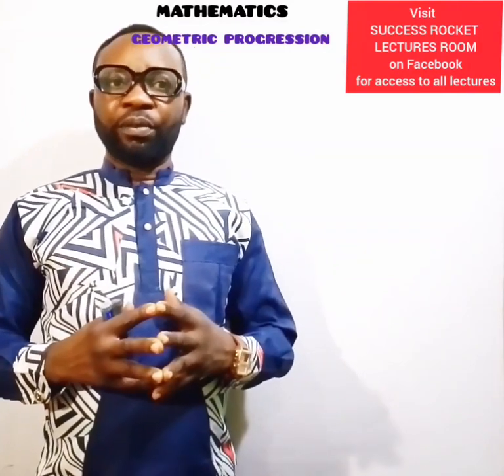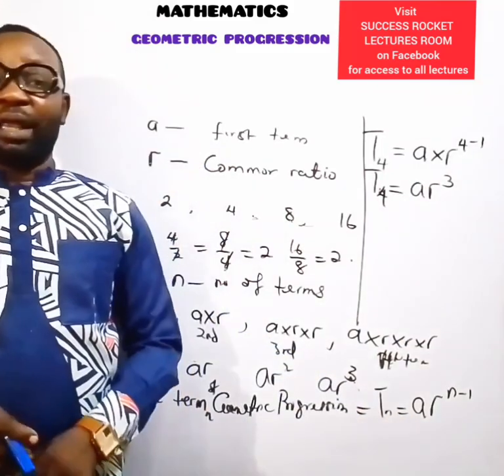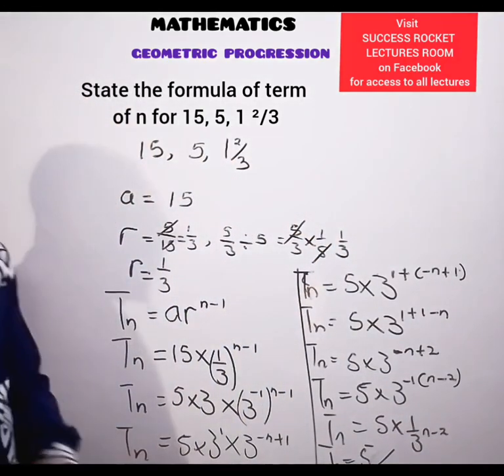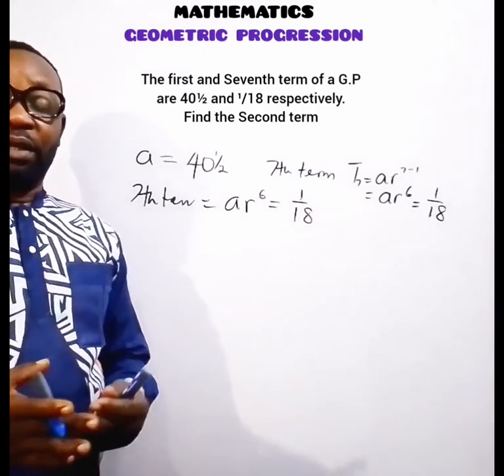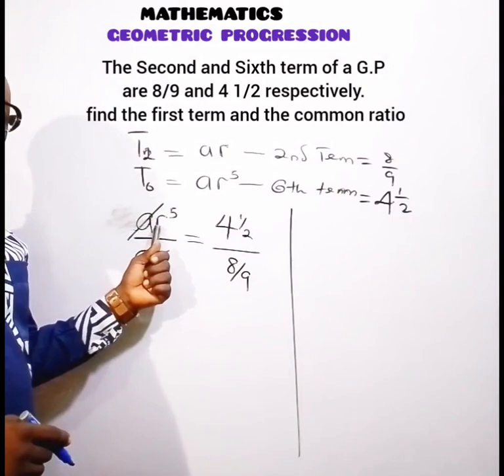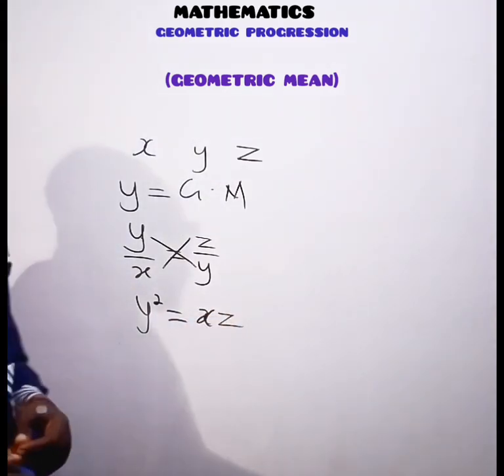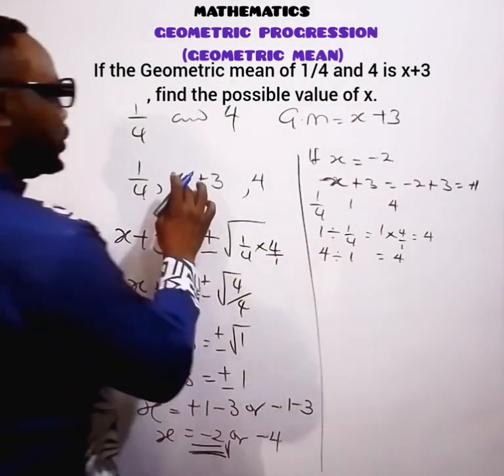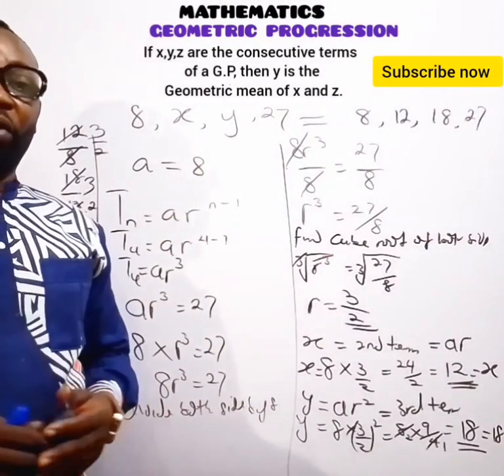SUBJECT:- MATHEMATICS, TOPIC :-GEOMETRIC PROGRESSION / GEOMETRY MEAN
SOME SOLVED QUESTIONS
1. State the formula in term of n for Tn in its simplest form for 80, 20, 5
2. The first and Seventh term of a G.P are 40 1/2 and 1/18 respectively. Find the Second term
3. If the Geometric mean of 1/4 and 4 is x+3, find the possible value of x.
4. if 8, x, y, 27 are in G.P find x and y
5. The first and Seventh term of a G.P are 40 1/2 and 1/18 respectively. Find the Second term
6. The Second and Sixth term of a G.P are 8/9 and 4 1/2 respectively. find the first term and the common ratio
7. If the Geometric mean of 1/4 and 4 is x+3, find the possible value of x.